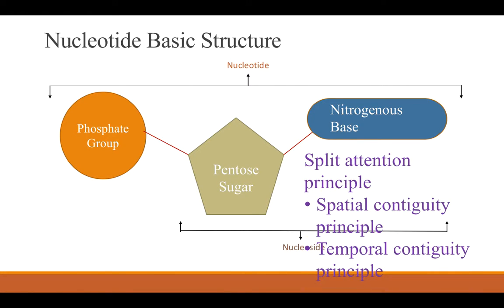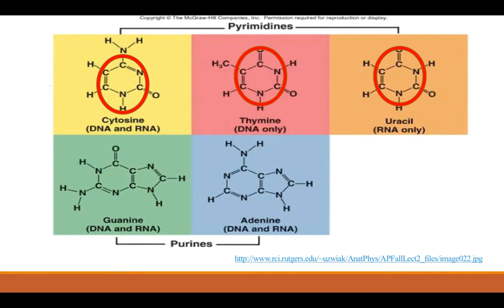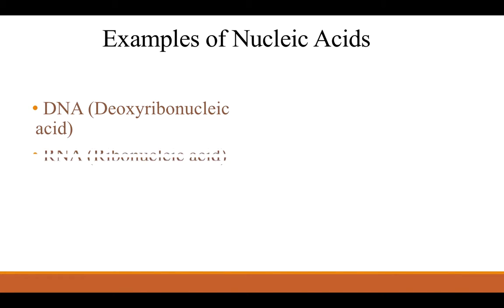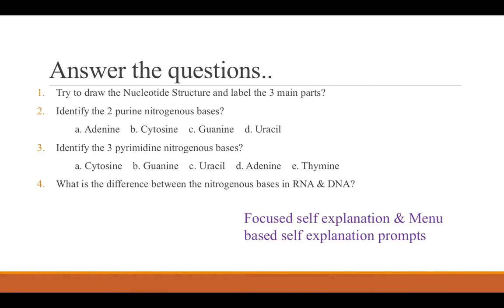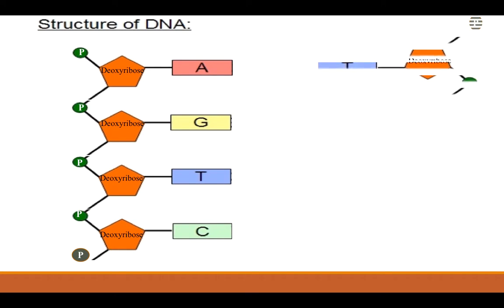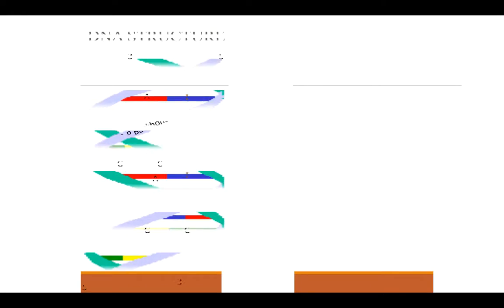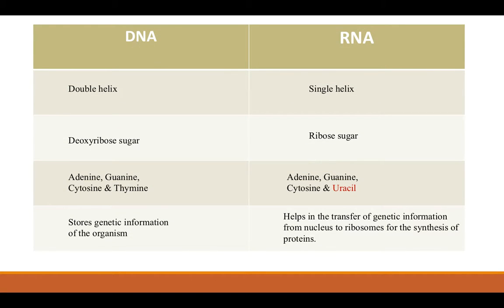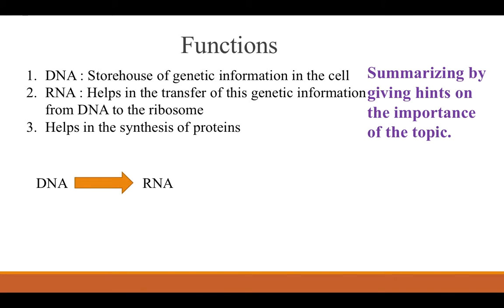Multimedia Principles used in the Project